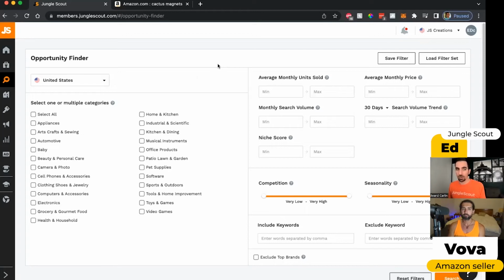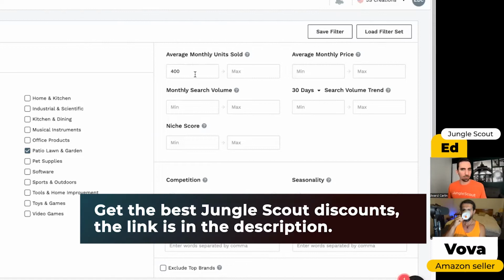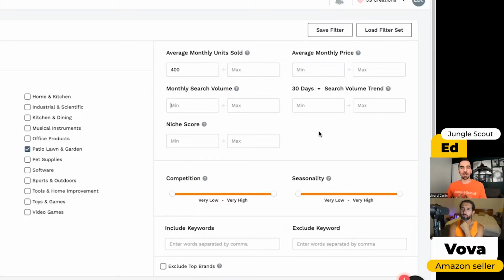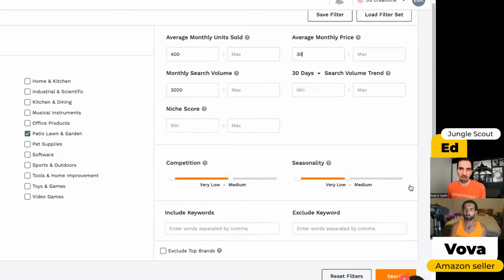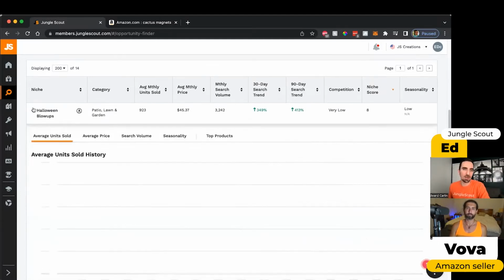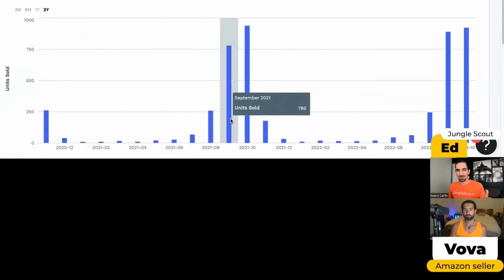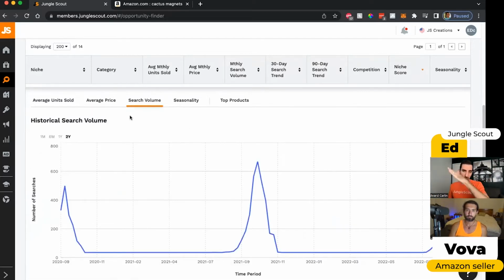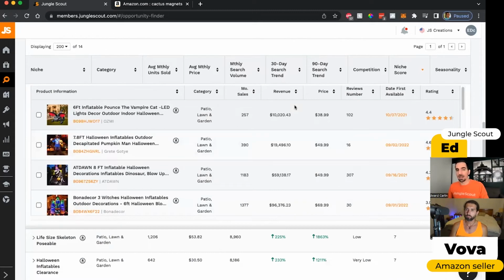How To Use Jungle Scout For Product Research On Amazon - Jungle Scout Opportunity Finder Tutorial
Here's a tutorial for Amazon product research with Jungle Scout Opportunity Finder. It's also a review of this tool. With Ed from Jungle Scout. You'll find discounts for Jungle Scout below. Enjoy!

📌 The Full Jungle Scout Tutorial With Ed 📌

📌 Hashtags 📌